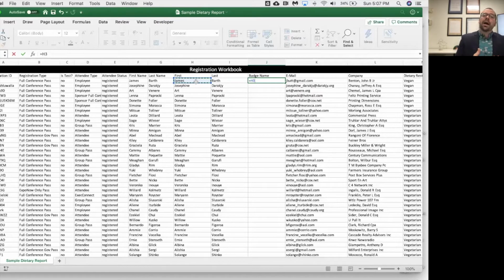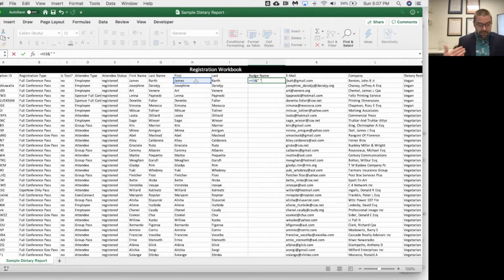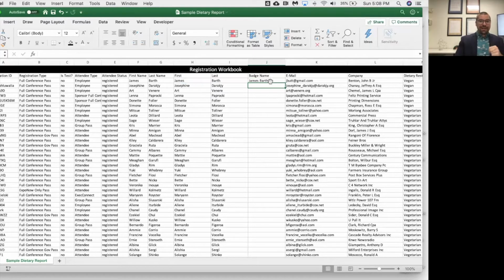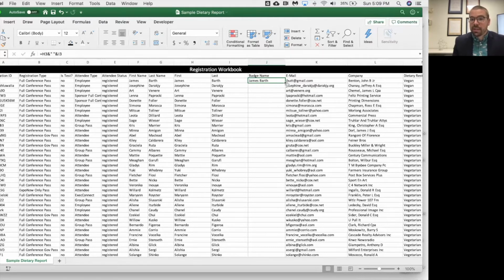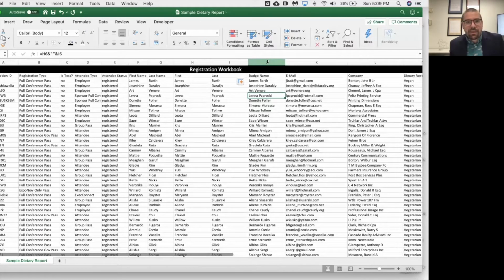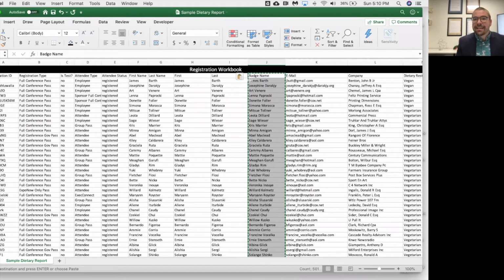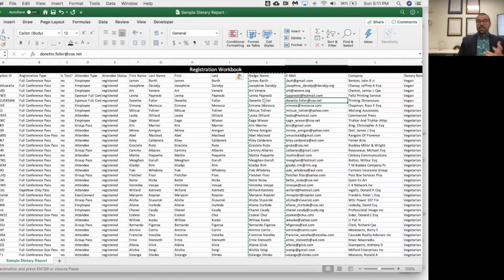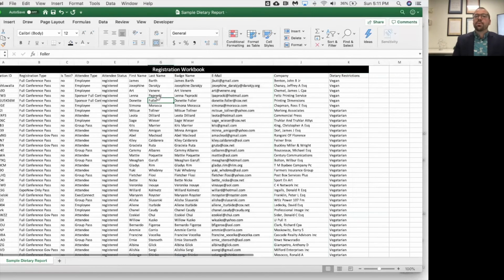Excel for Event Professionals | Video 4 of 10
Important! Download this workbook in order to follow along with the example in each video

eGuide Tech Allies takes a look at Microsoft Excel for Event Professionals. Watch this video series to learn how to import, format and manipulate an excel spreadsheet for your upcoming events.

In video 4, Greg shows us how to leverage formulas in an Excel file for your business, project, or event.